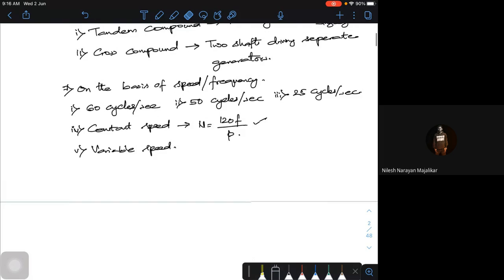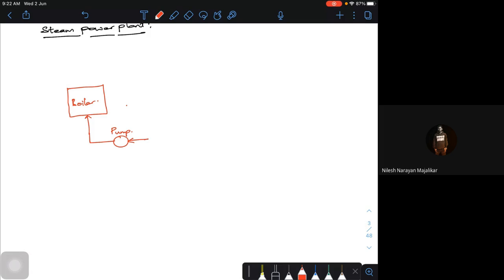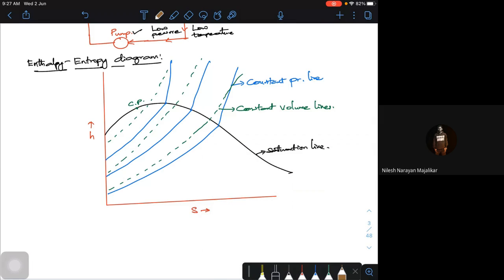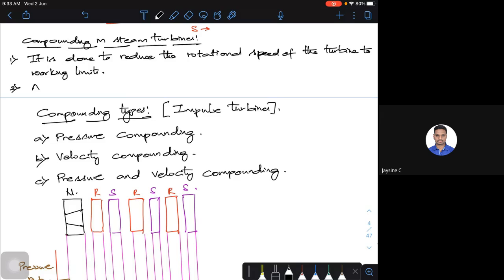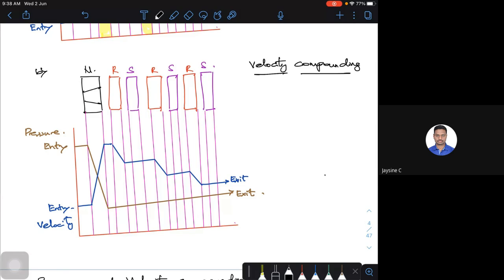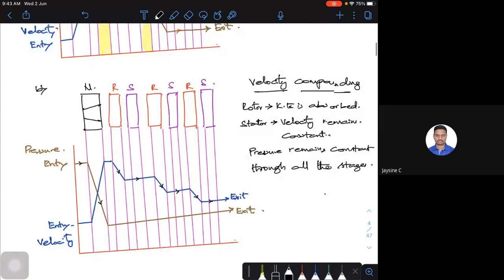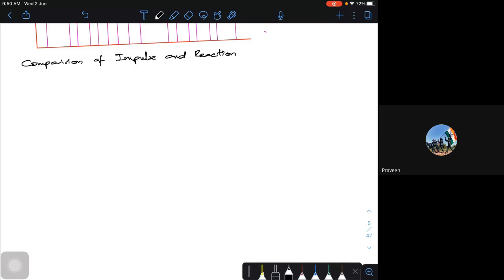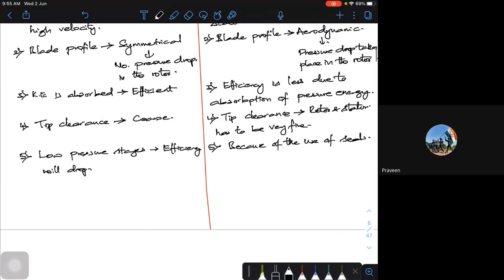Module-2_Steam Turbines_compounding_h-s diagrams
Discussion on compounding in impulse steam turbines, discussion on Mollier diagram, comparison of impulse and reaction turbines